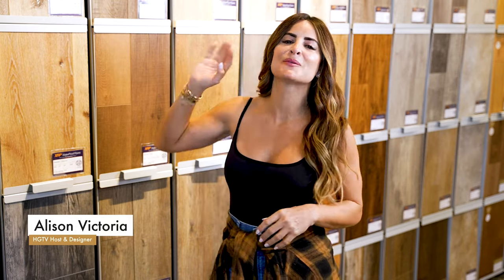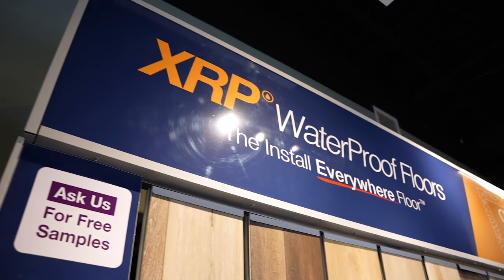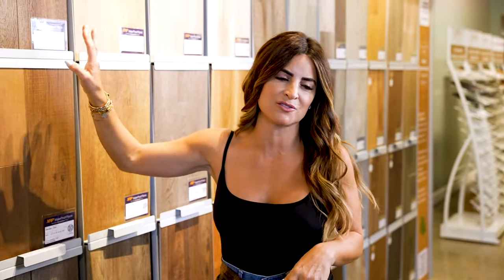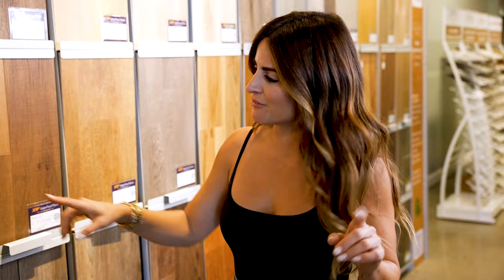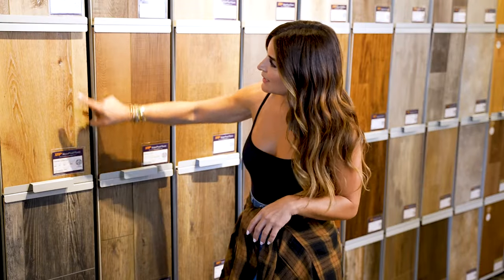XRP The Install Everywhere Floor From Cabinets To Go :30 v1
Cabinets To Go offers the full line of XRP waterproof flooring. XRP Flooring is more scratch resistant, stable, and waterproof than luxury vinyl tile or plank flooring offered by big box retailers. XRP flooring comes in many colors and patterns to match any interior decor. The underlayment is attached in XRP flooring making installation a breeze. It also makes XRP flooring highly sound and impact-absorbing. Check out Cabinets To Go for a full line of cabinets, countertops and flooring options at low prices. We offer kitchen and bathroom design services in-store. Now is the time to wow for less at Cabinets To Go.